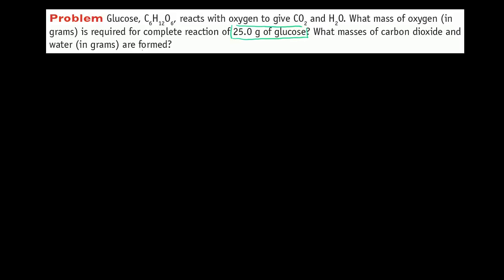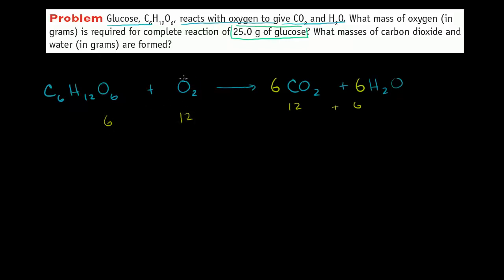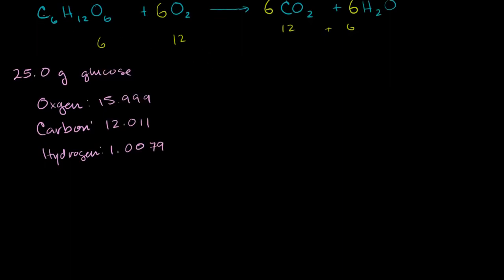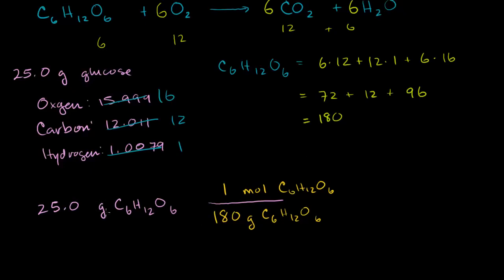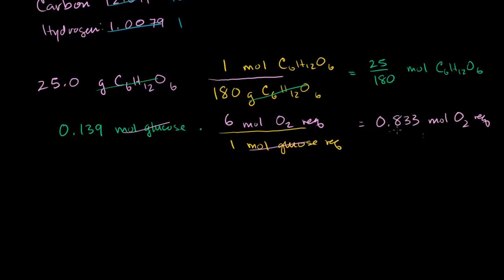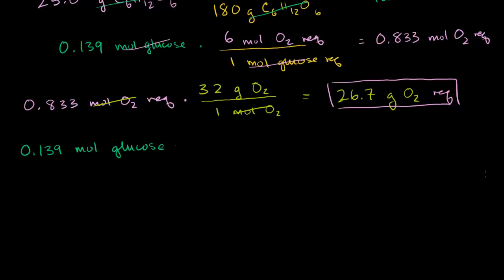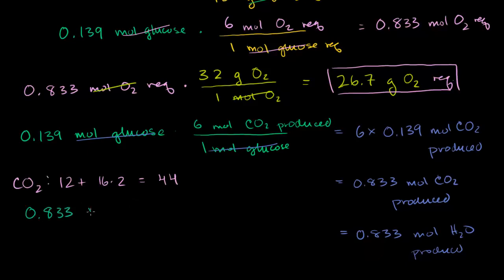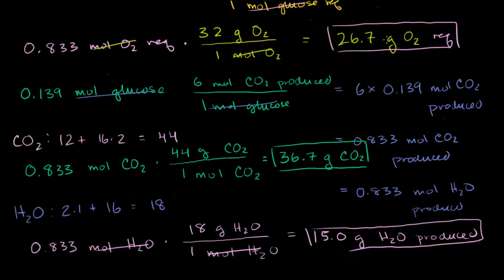Chemistry Chemical reactions and stoichiometry - Stoichiometry example problem 2